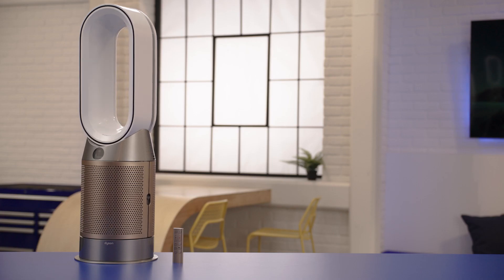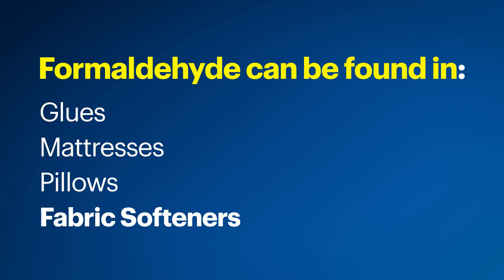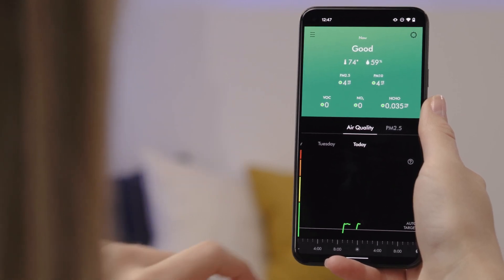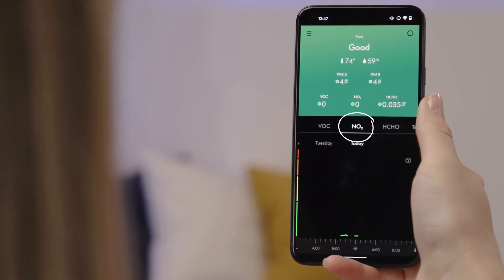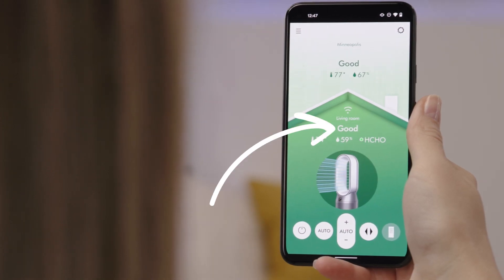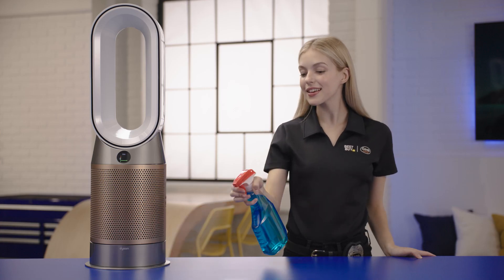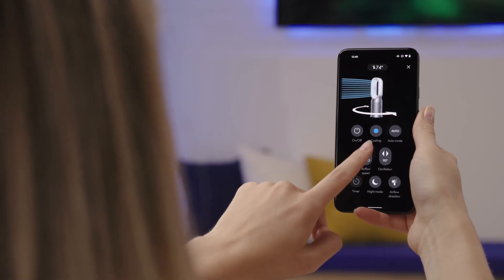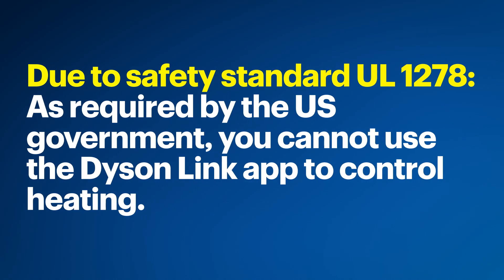Using Your Dyson Purifier with the Dyson Link App - Tech Tips from Best Buy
Want to control your new Dyson seamlessly with the Dyson Link app on your smartphone? Gabby, one of our Geek Squad Agents, will walk you through everything you’ll need to know. To get started, you’ll need the Dyson HP09 Purifier, a smartphone with the Dyson Link app installed and a voice assistant if you’d like to enable voice control. She’ll be working with a Google Pixel 5 and an Amazon Echo, so your steps may be a little different depending on your devices.

If you’d like to skip ahead:
Getting started: 00:28
Air quality on the Link app: 01:07
Basic features of the Link app:  01:59
Dyson skills on Amazon Alexa: 03:23

If you have questions, ask us in the comments. We’ll get back to you.